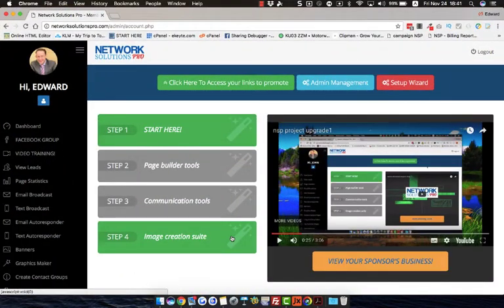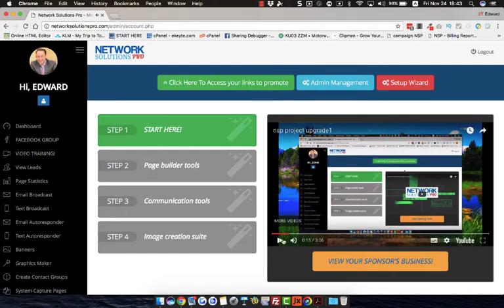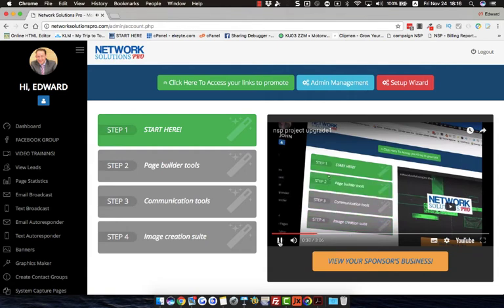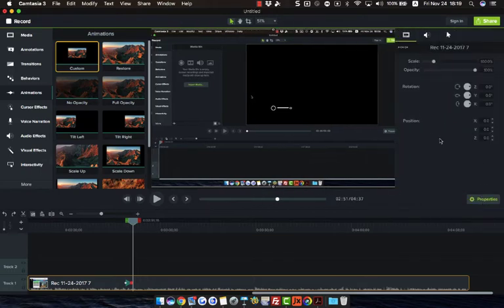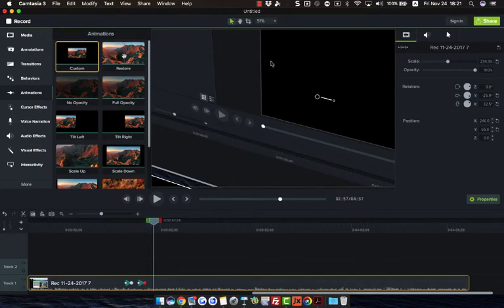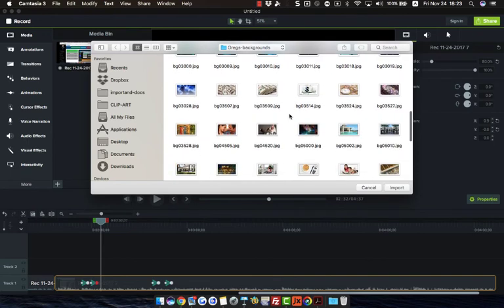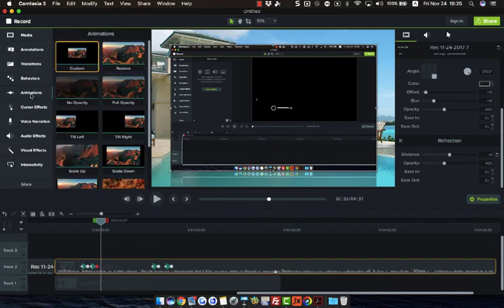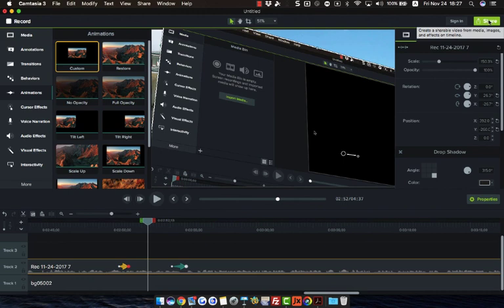Camtasia tutorial part 1 - How to use zoom and pan in camtasia.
How to use zoom and pan in camtasia.

Watch the next Camtasia tutorial here:
- How to zoom into an area using Camtasia Lock-In A Position In The Powerline And
Watch As People Start To Upgrade Below You:
🔹 Free Learning Hub for Lead Generation & Network Marketing Duplication